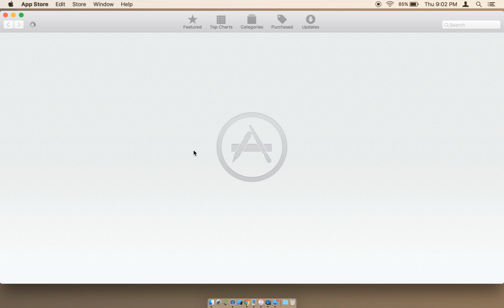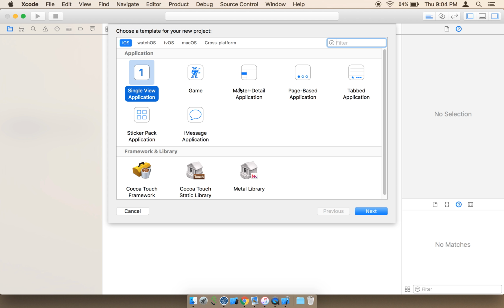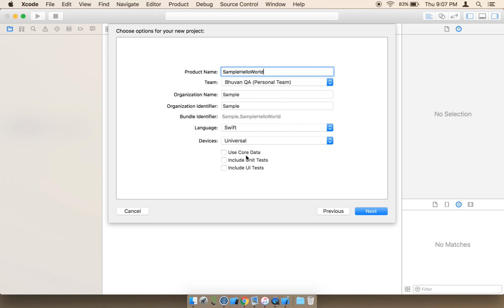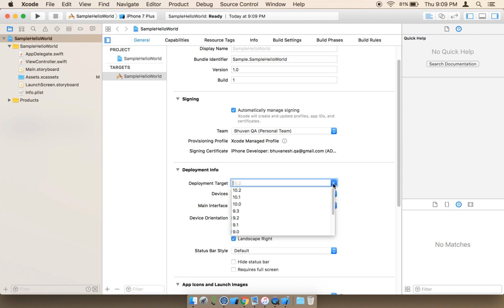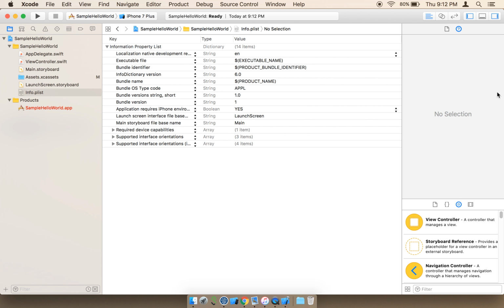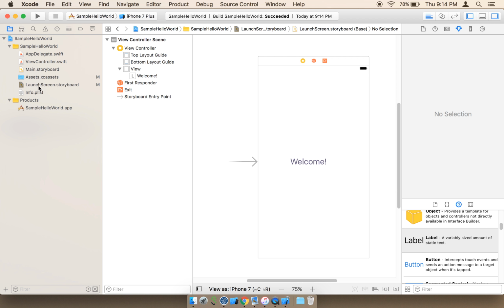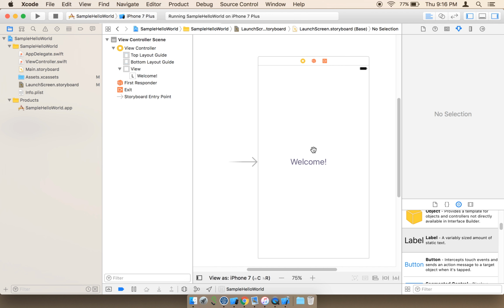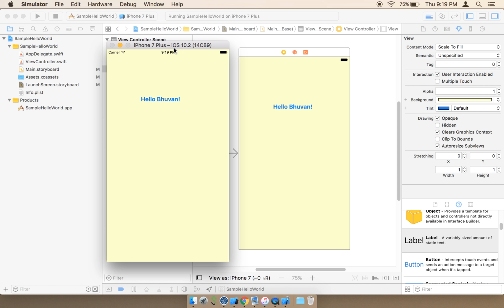How to Start coding with Iphone or Ipad for Beginners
Video helps you to know how to configure Xcode and create a basic IOS application using Swift 3.0, This is a series of IOS technical videos where you can become expertise with IOS Mobile App Development.